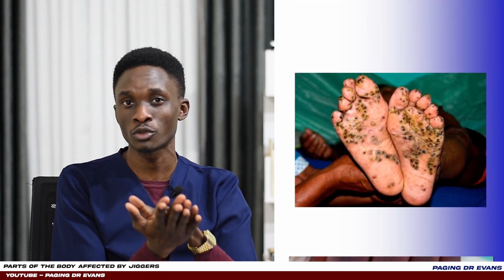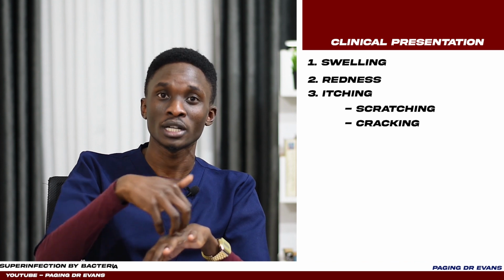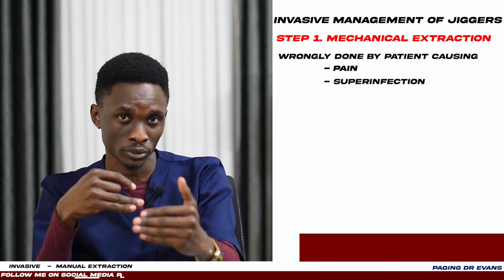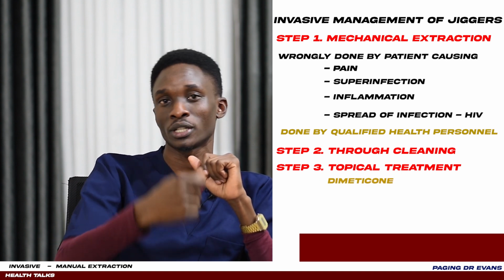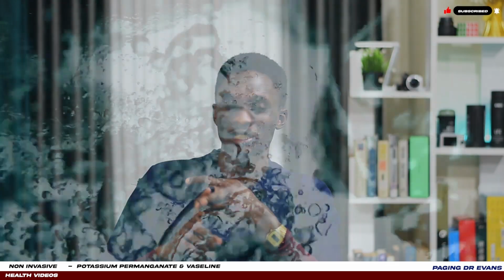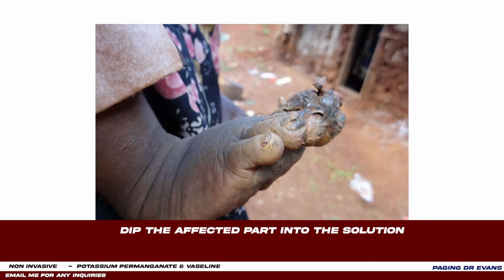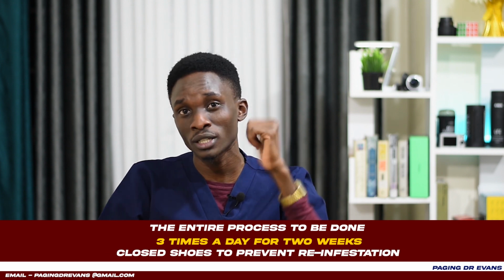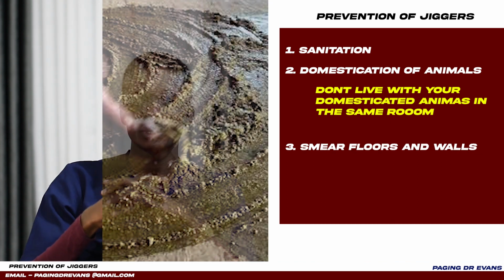How to Manage JIGGERS infection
The best way to manage jiggers infection

Get to know about Jiggers Infection or Tungiasis.

- Spread of Jiggers to Africa
- Clinical Presentation of Jiggers
- Treatment of Jiggers

Email  pagingdrevans@gmail
com

Remember to follow me across all social media platform